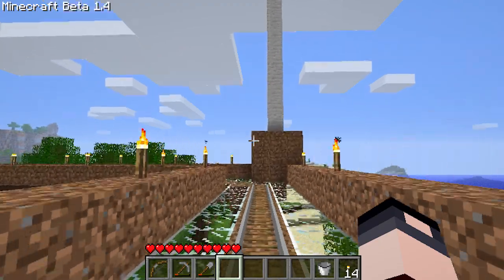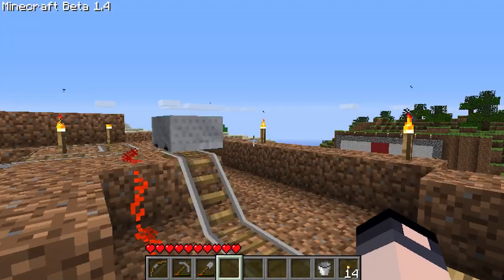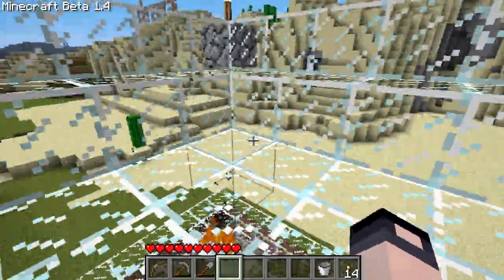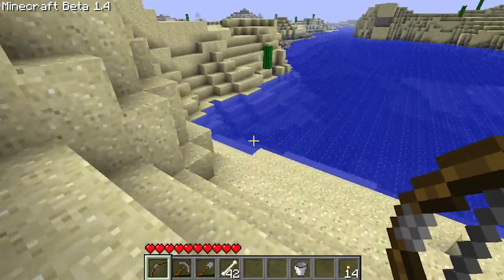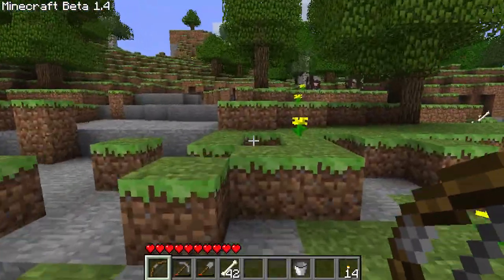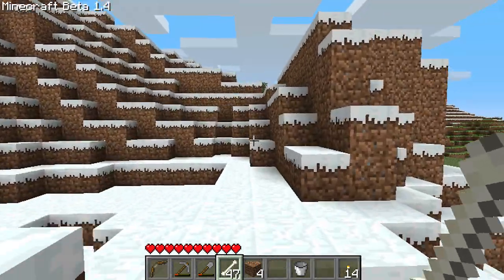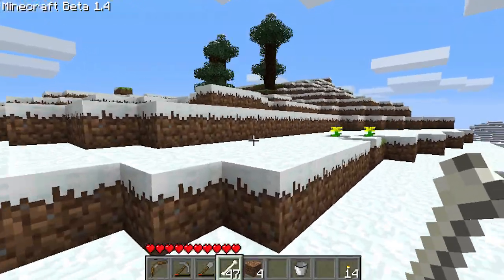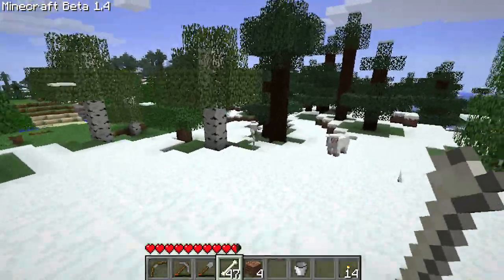chrisxr3i plays Minecraft Beta 1.4!: Part 60 (Wolves and the spawn bed bug)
YES! We have Beta 1.4 out and some new goodies are inside.

Watch and see my adventures to find a wolf.

Oh, and the spawn bed thing is broken!